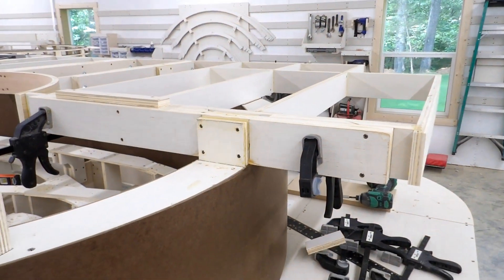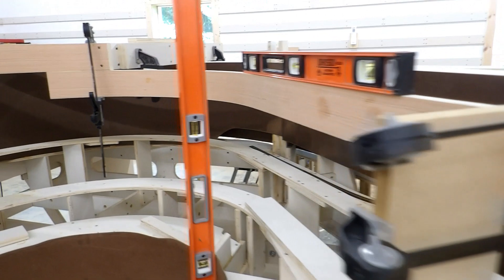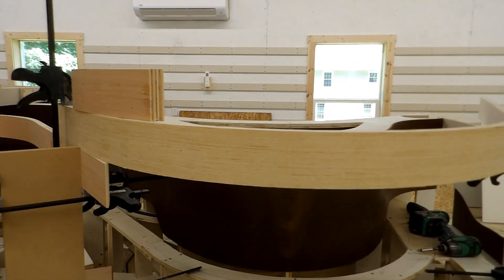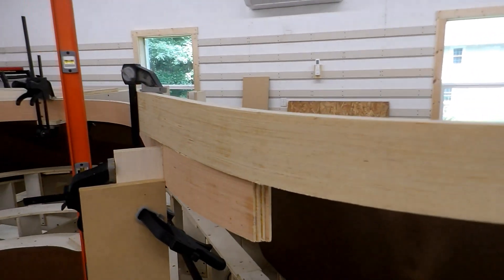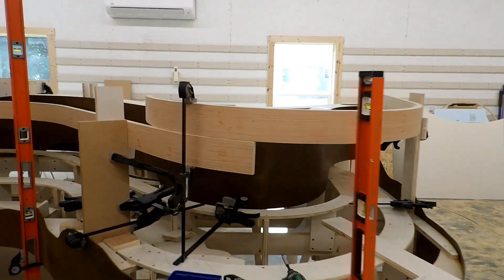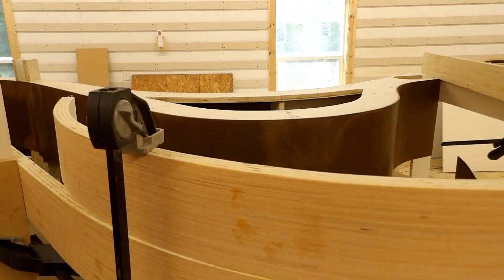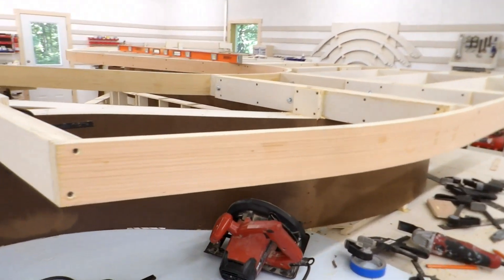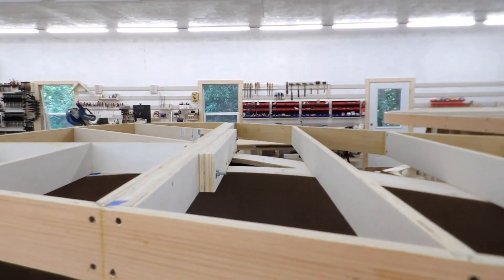New N-scale railroad, part 16; End of the peninsula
In the last installment, I rounded the corner at the back of the peninsula.  This time, I'll build the last two frames that complete the peninsula.
Check back each week and watch the project grow.